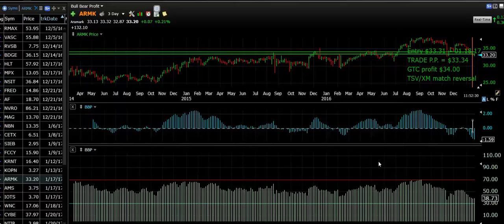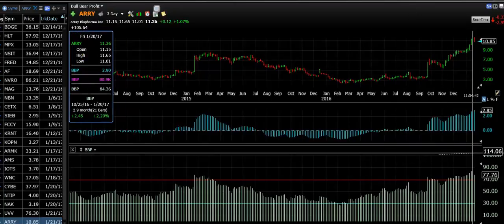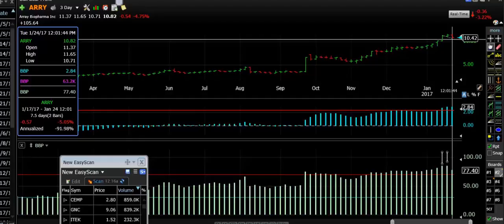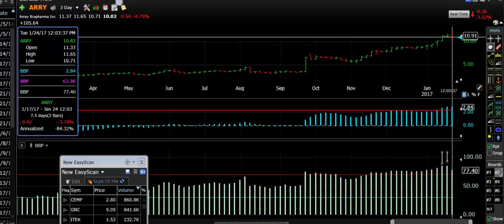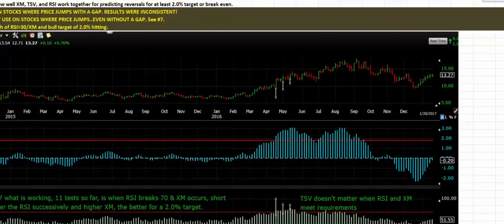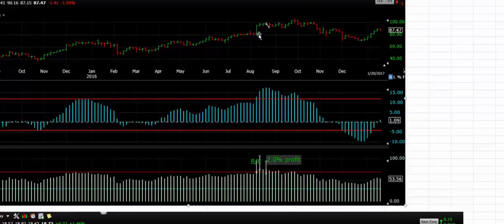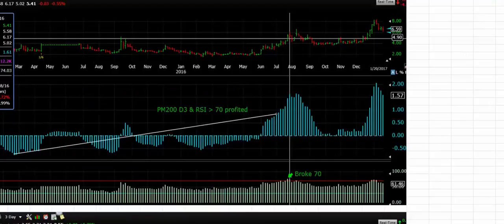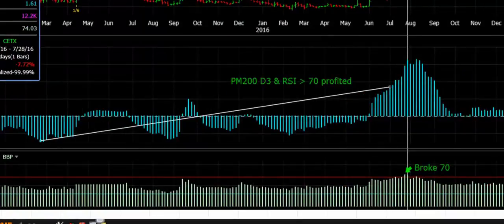Session 2 M Walsh Intro to rsi 01 24 17